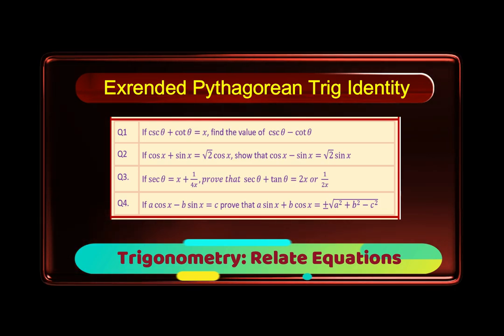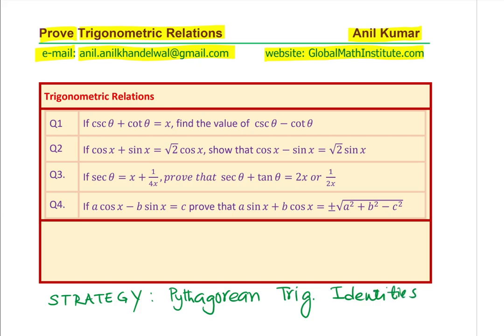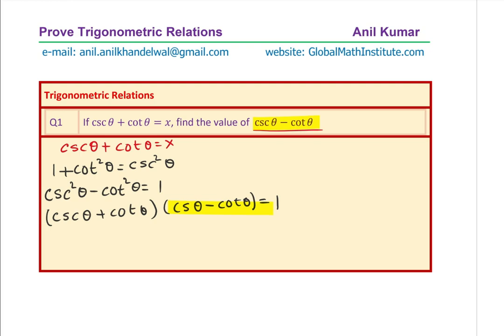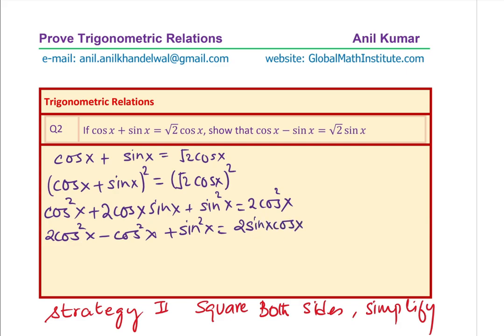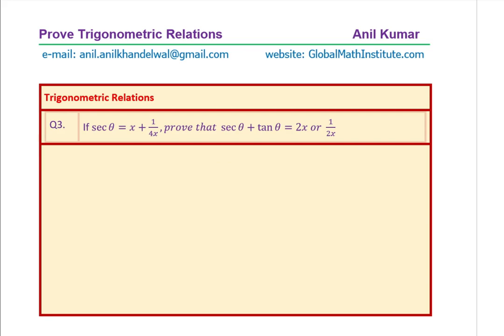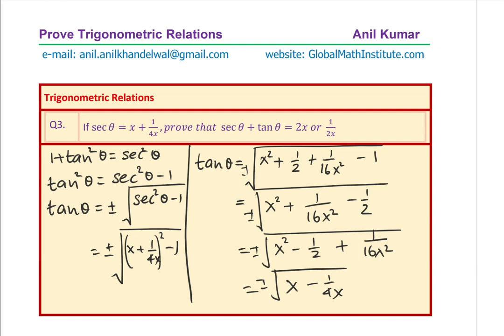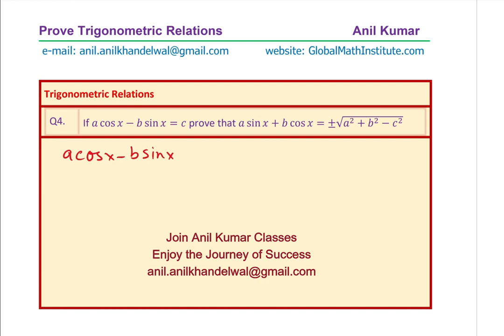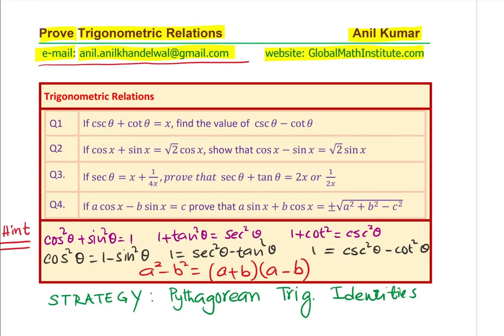Trigonometry Exam Preparation Extended Pythagorean Identity to Evaluate Expressions MCR3U CBSE